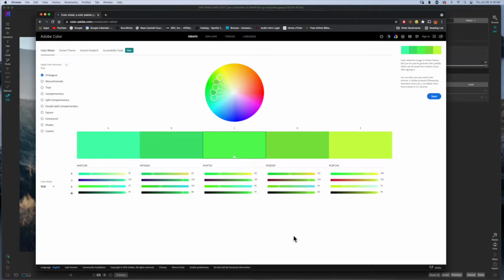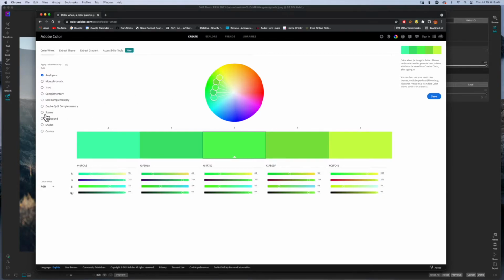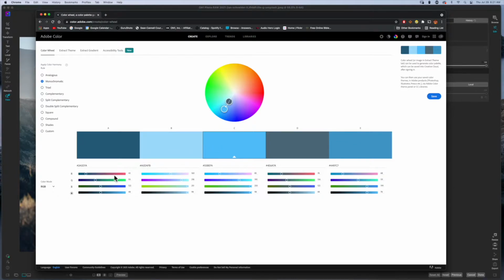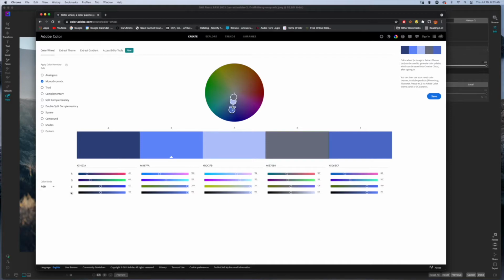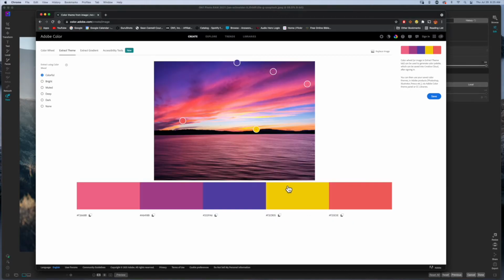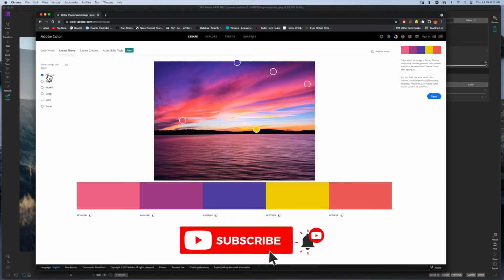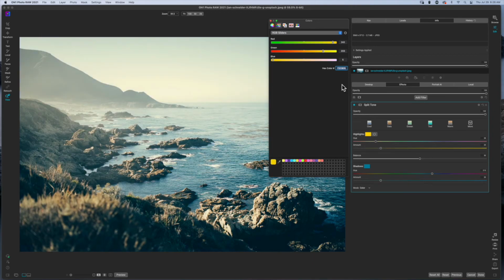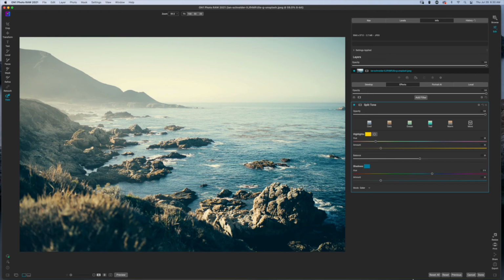Do This To Make Cool Photos Color Images In ON1 Photo Raw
Using adobe color with ON1 photo raw is a powerful way to increase your creativity and simplify the photo editing process. In this ON1 tutorial, I will show you how to extract color from any image using the Adobe Color website, how to add a HEX color code into your photos in ON1 photo raw, and last but not least how to use the Adobe color website.

This is a great way to create a custom swatch in ON1 Photo Raw 2021.

Chapters:
00:00 Intro
01:46 Adobe Color website overview
08:48 How to extract any color from an image using the adobe color website
11:13 How to add a HEX color code into ON1 Photo Raw
14:38 Outro

Camera Body’s

Lens

Accessories

Computer

Channel description
This channel is all about photo editing and the photography gear used to capture the images. I cover RAW image processing and help beginner photographers learn how to use their equipment to capture and edit the photo they see in their mind. The photo editing software used on this channel is On1 Photo Raw, Luminar and Nik Collection. I also use mobile editing apps on my iPad Pro using my apple pencil. The mobile photo editing apps I use are Affinity photo, ON1 Mobile and Pixelmator Photo.